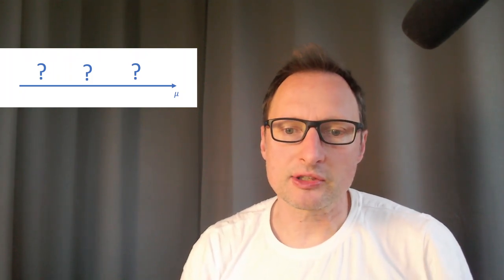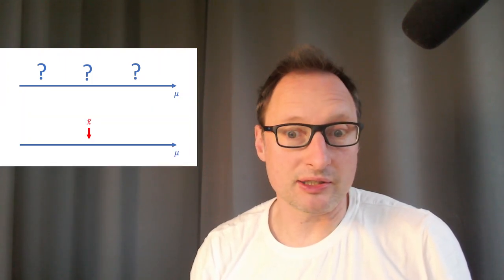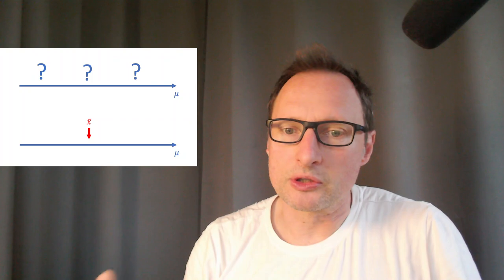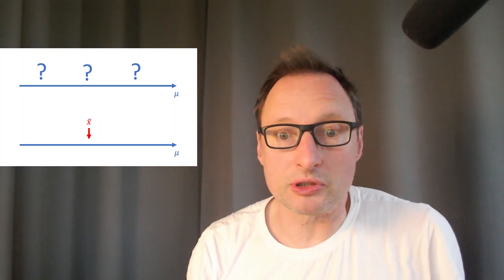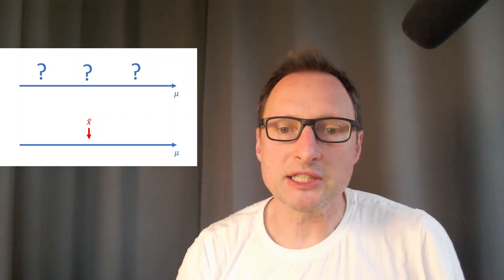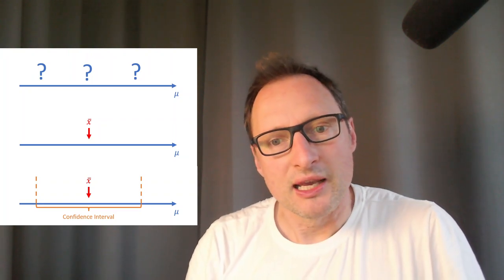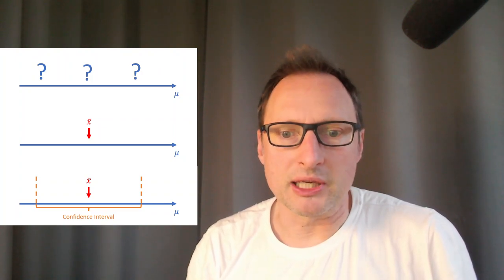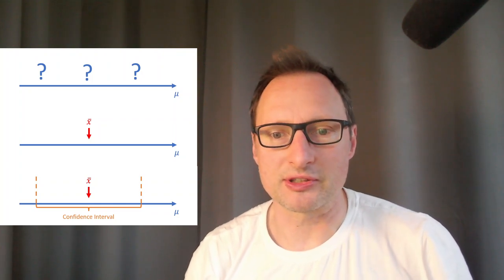Intro to Confidence Intervals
How do we express uncertainty when estimating unknown populationparameters? Confidence intervals are a popular tool to communicate this uncertainty, one which, in some respects, may deliver a more intuitive way of presenting the uncertainty we are facing